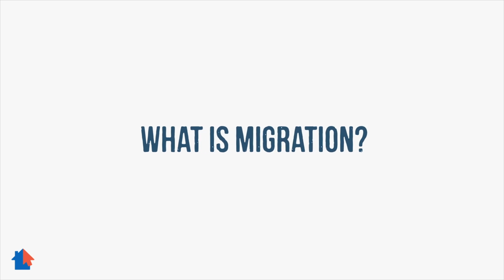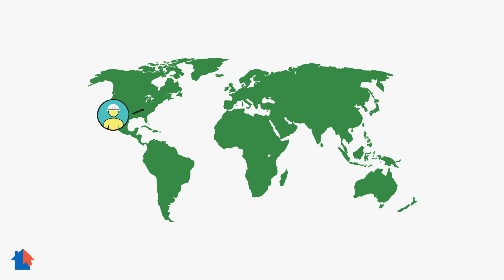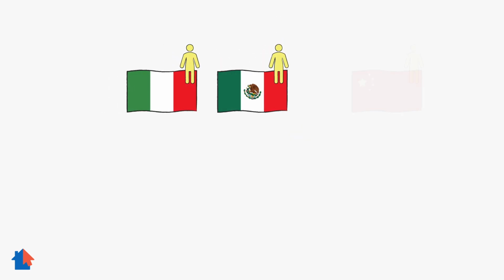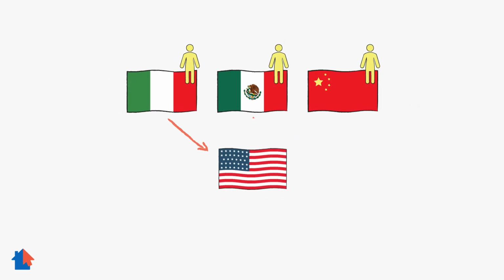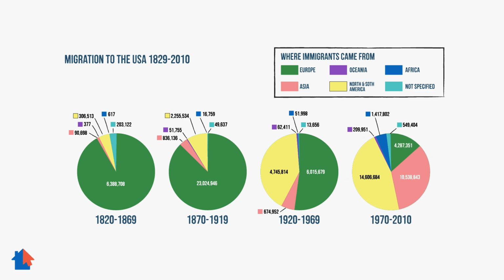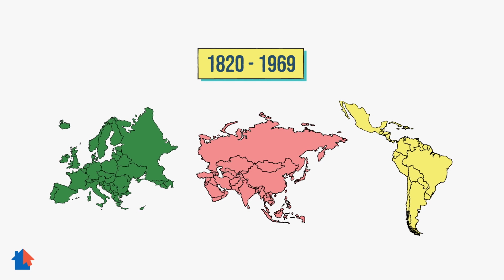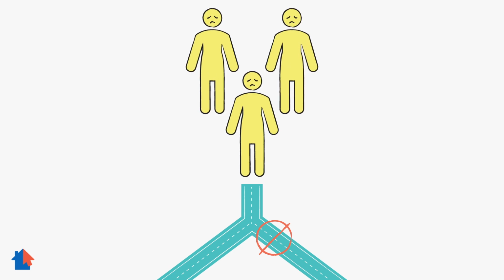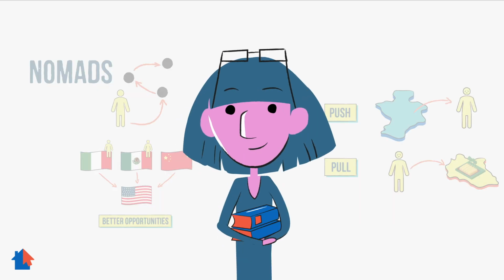Learn about migration | GED® Social Studies